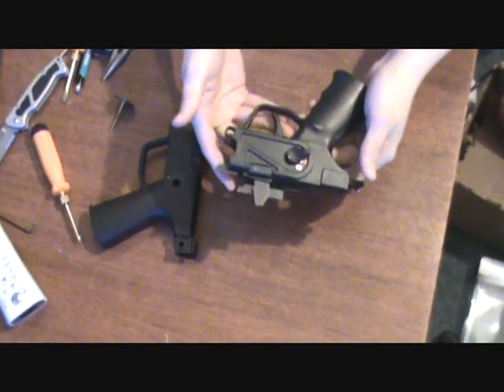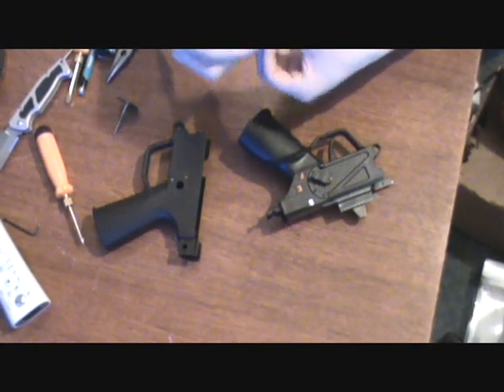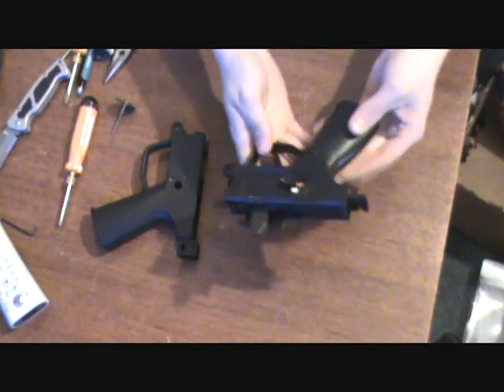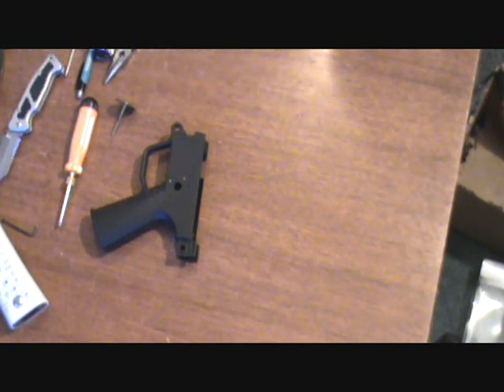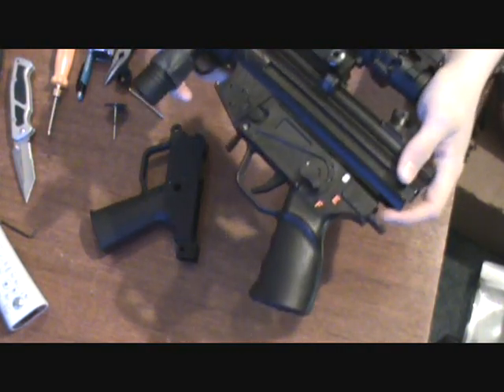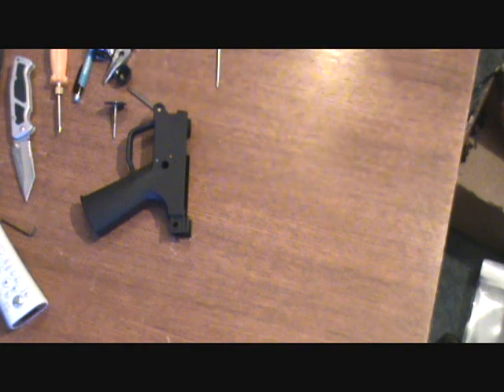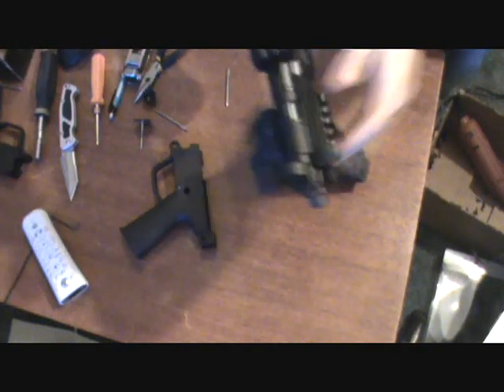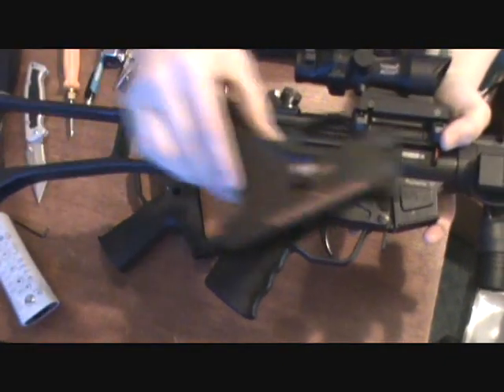gsg-5 gsg gsg5 mp5 HK H&K german sport gun sef and navy lower assembly 2 of 2